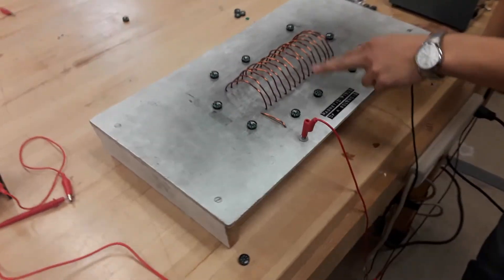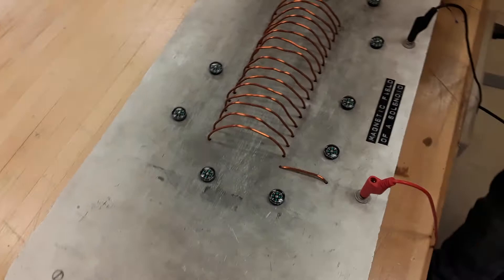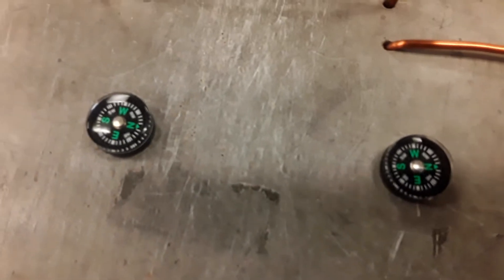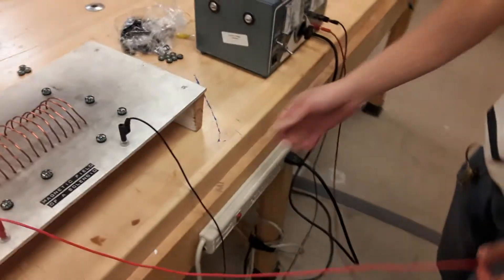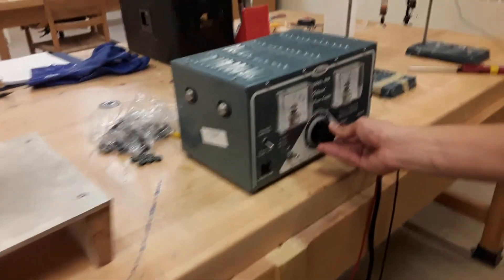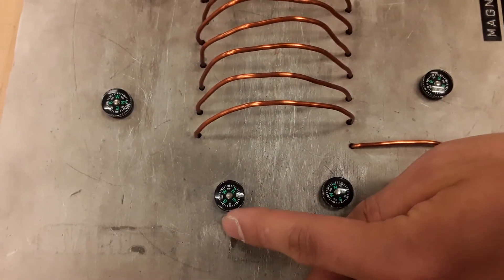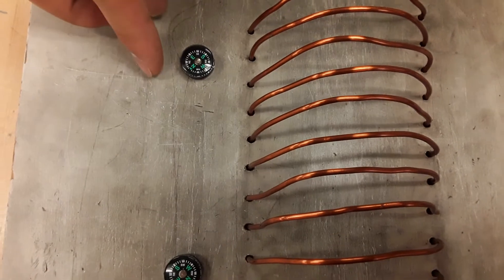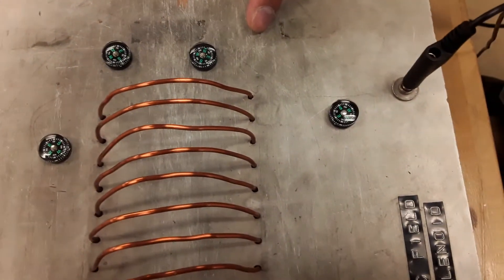Solenoid & Electric Current